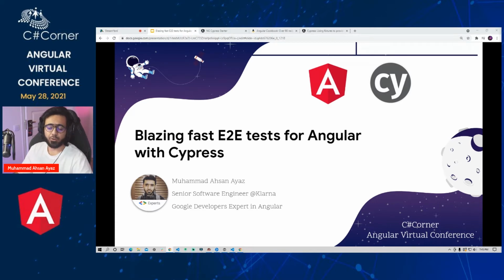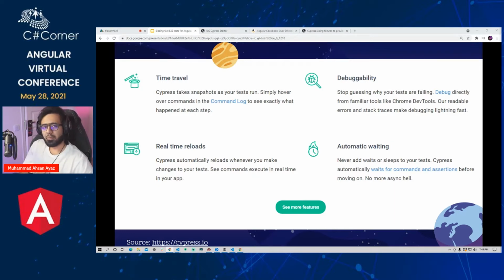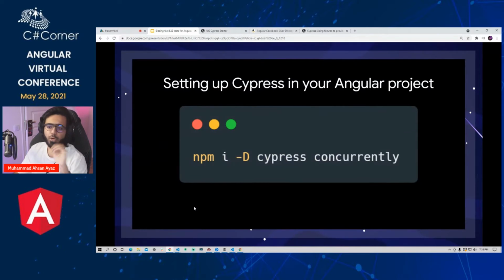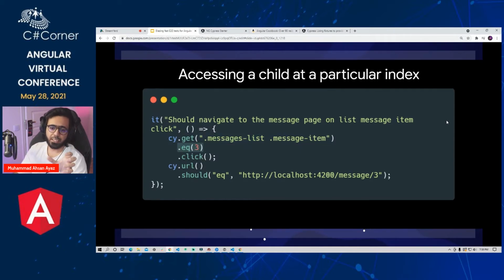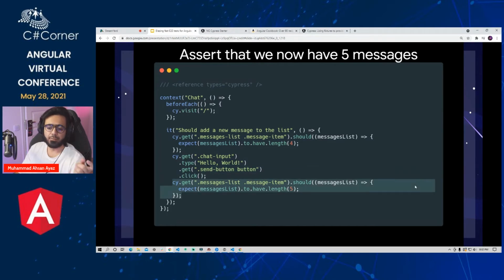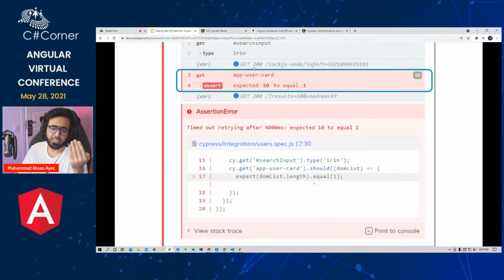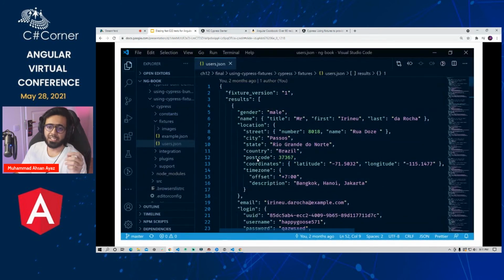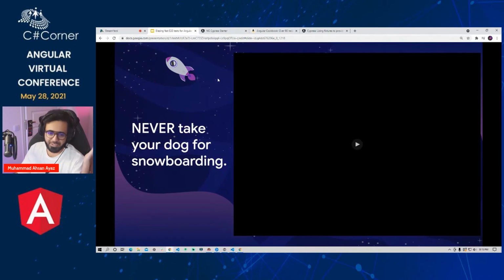Blazing fast E2E tests for Angular Apps with Cypress || Angular Virtual Conference 2021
In today's world, with emerging business and complex applications, it becomes essential at some point to have end-to-end tests written to capture the business flows in the application. Cypress is one of the best tools out there today when it comes to e2e tests for web applications. In this talk, you’ll learn how to test your end-to-end flows in an Angular app with Cypress.